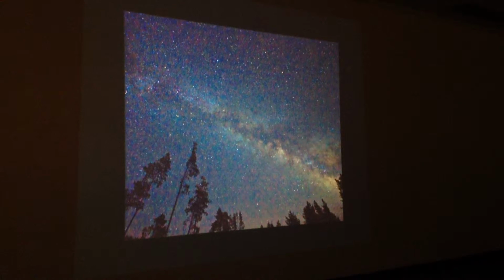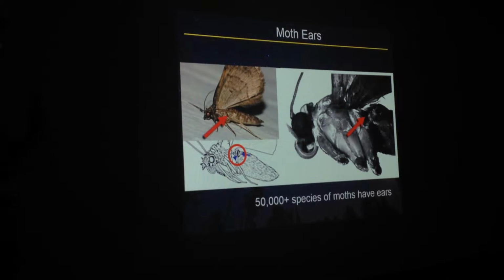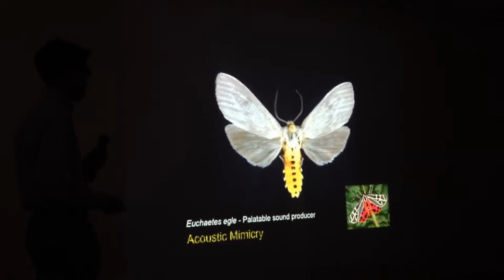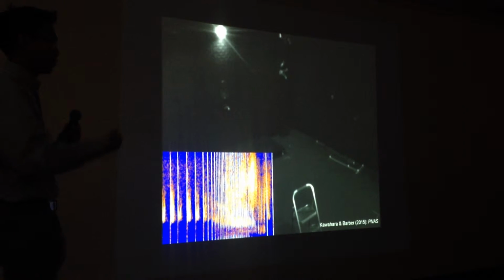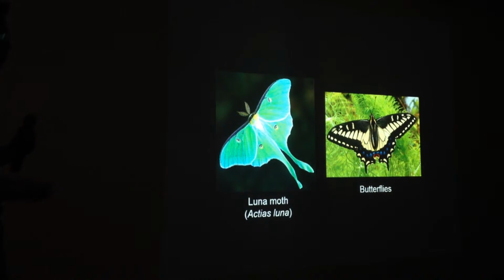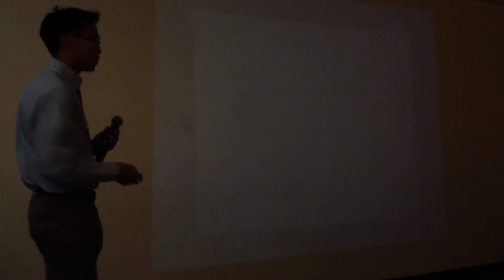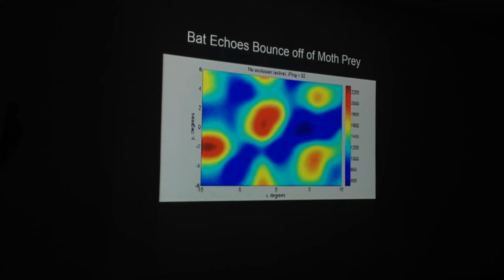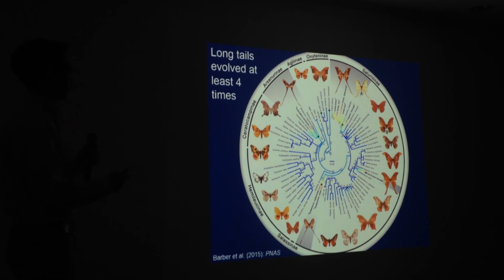Kawahara : Moth tails divert bat attack : Evolution of acoustic deflection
Akito Kawahara